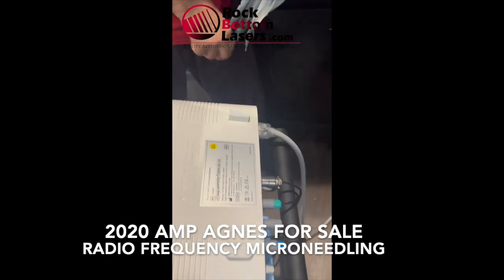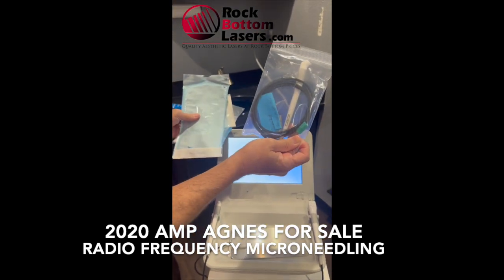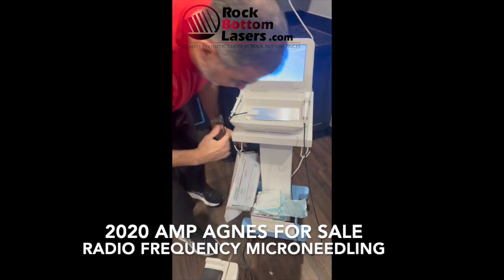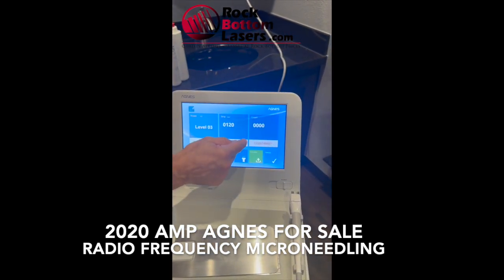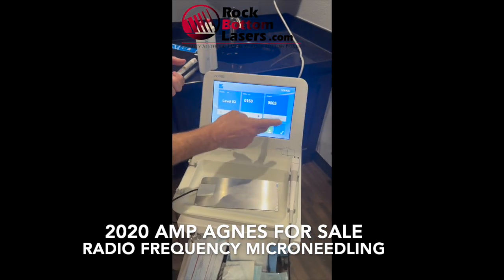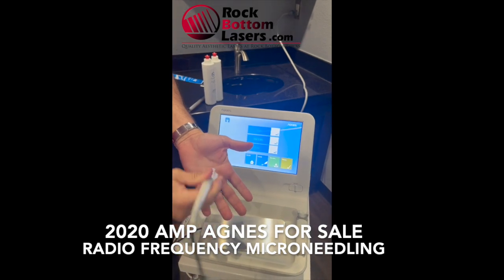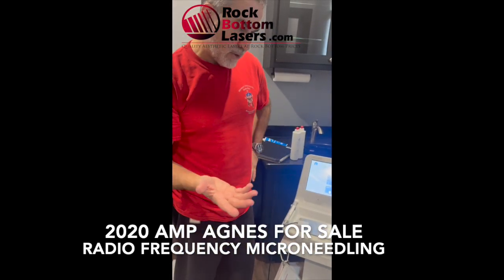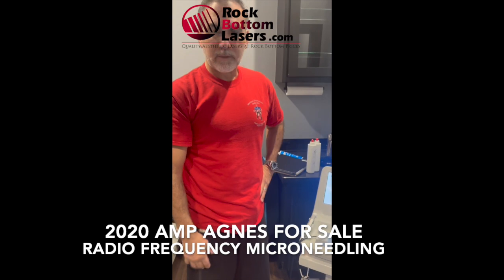2021 Aesthetic Management Partners AMP Agnes RF Laser For Sale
2020 Aesthetic Management Partners AMP Agnes RF – Radio Frequency Microneedling – with (2) Handpeices: Surgical RF Microneedling Handpiece, RF Stimulating Handpiece;

THIS SYSTEM INCLUDES ONGOING CONSUMABLE SUPPORT – The Owner has Agreed to Provide Support for Purchasing Consumables  – The New Owner will not be obligated to pay the Manufacturer Recertification fee in order to obtain Consumable Tips.

Manufactured 02/10/2020; Excellent Cosmetic and Operating Condition, Single Owner;

This Equipment is Fully Functional, With No Error Messages, Ready for Use, and Ready to Ship.

Warranty Includes Cost of Parts, Labor, & Shipping or Travel.

Financing Available.  Training is Available at an Additional Cost.